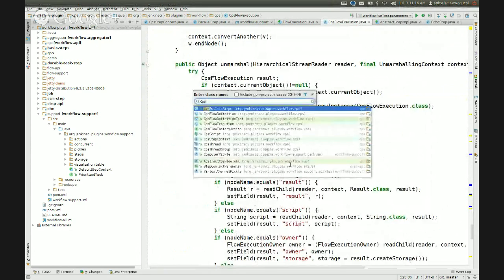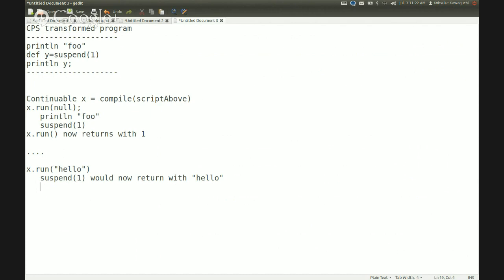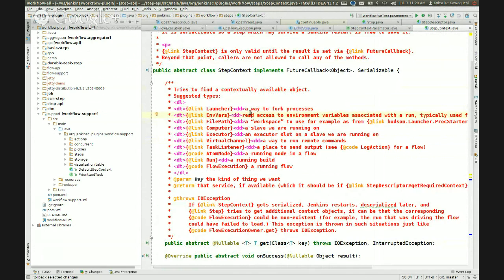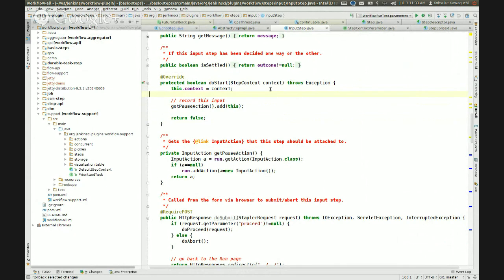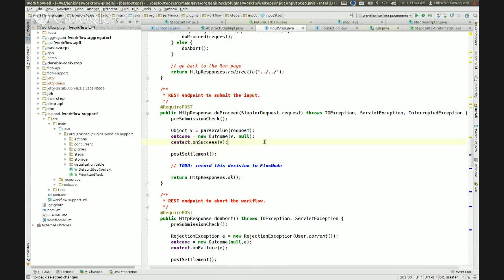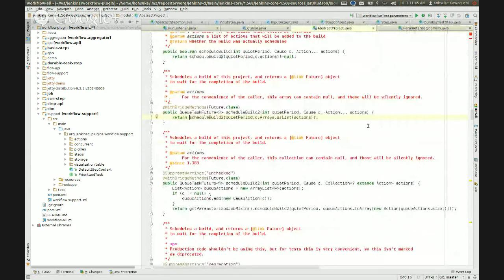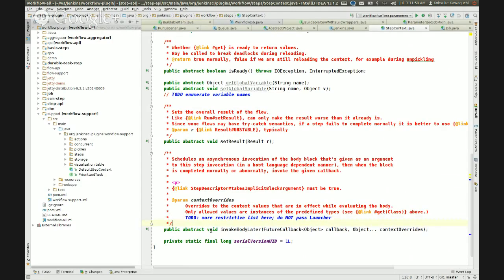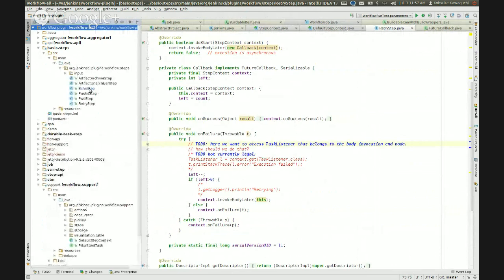Jenkins Office Hours: workflow plugin internal tutorial